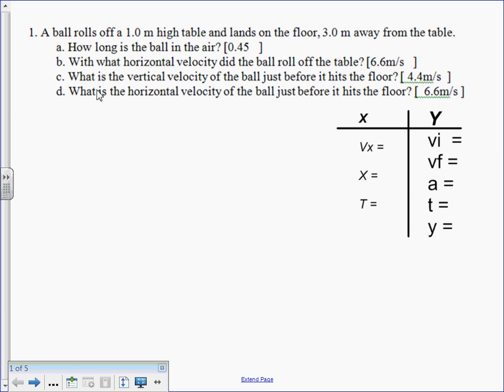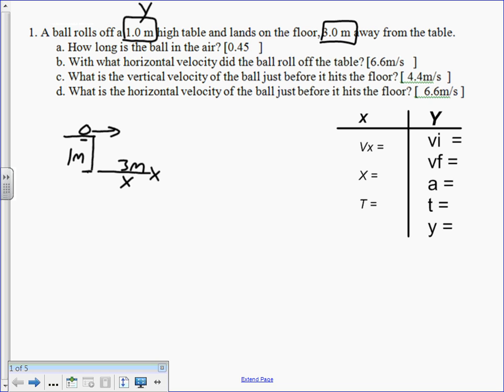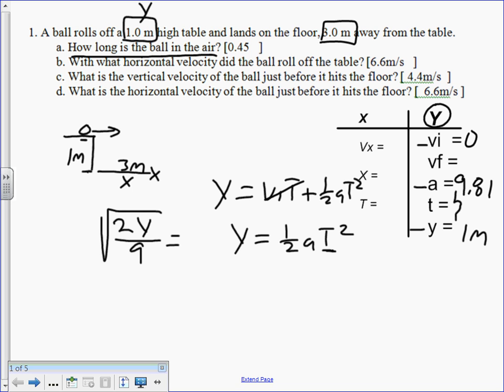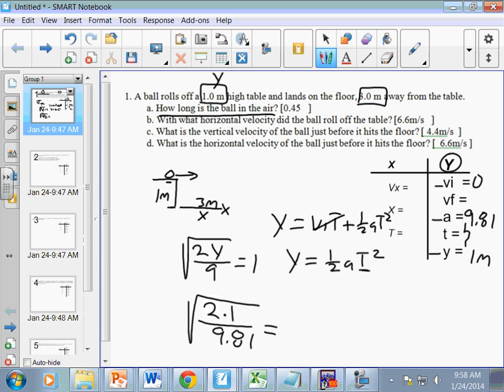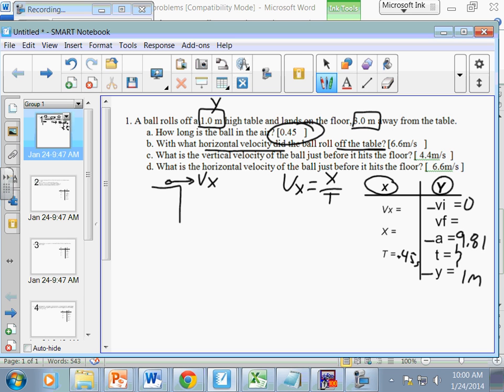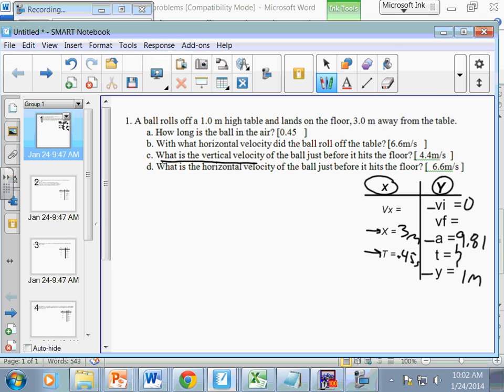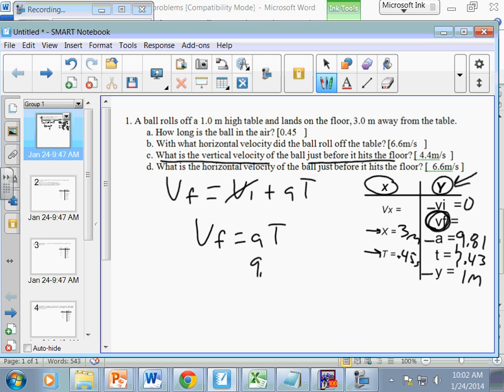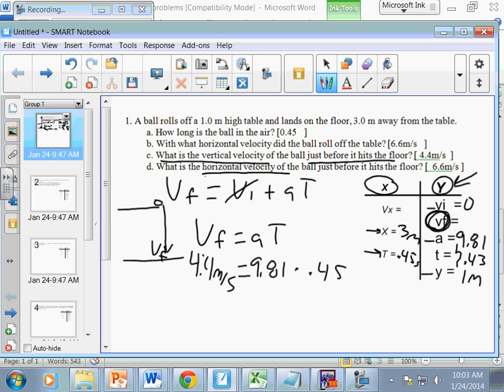roll off ws 1 problem 1